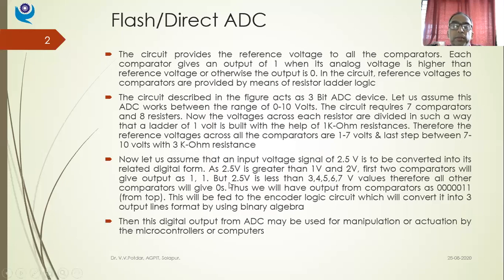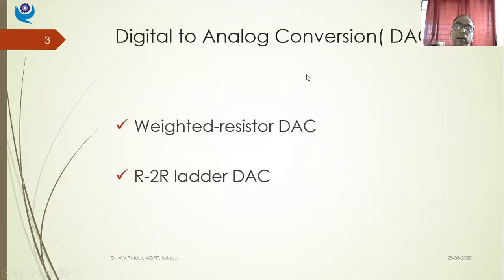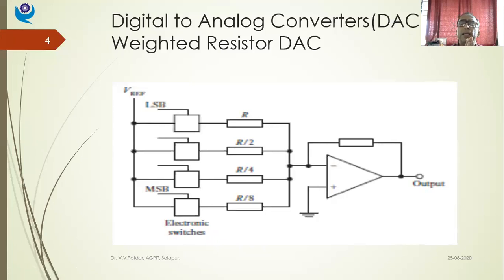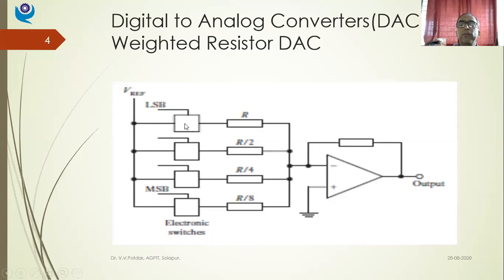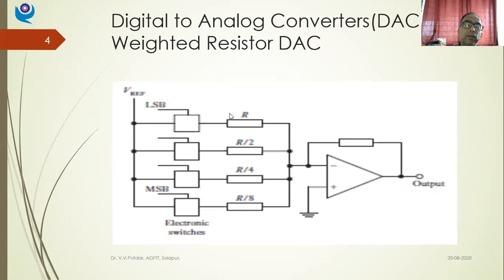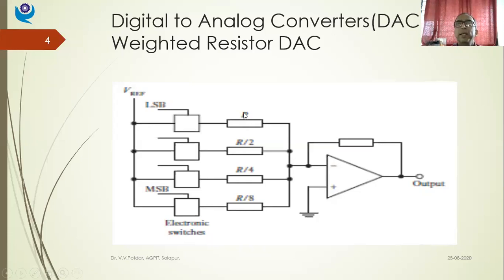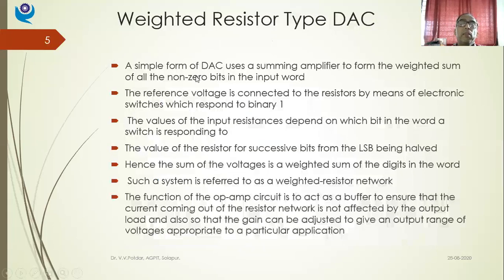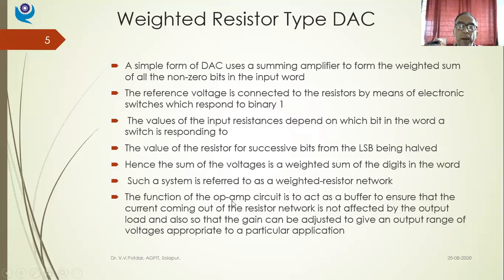Lecture 29 | Mechatronics | Dr. V. V. Potdar | 2021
In this lecture few DACs are discussed.